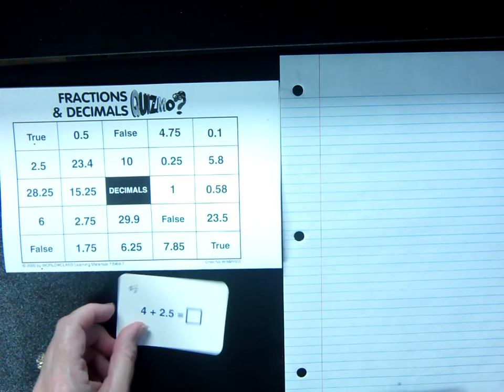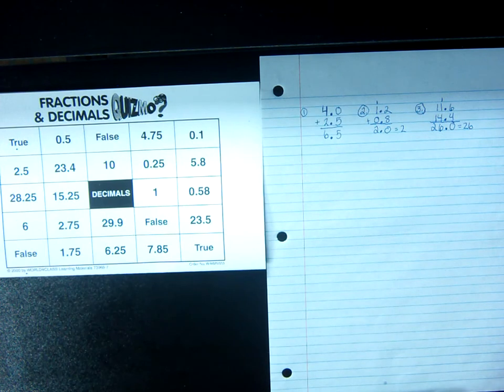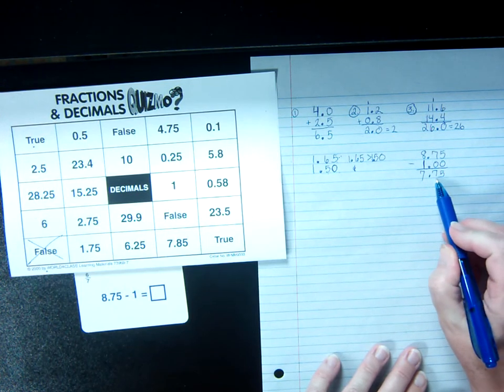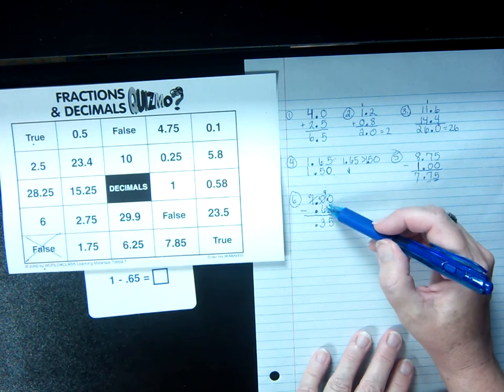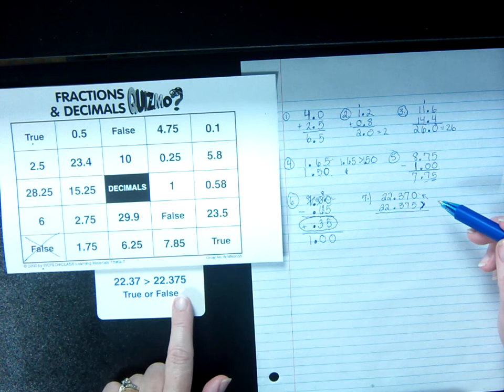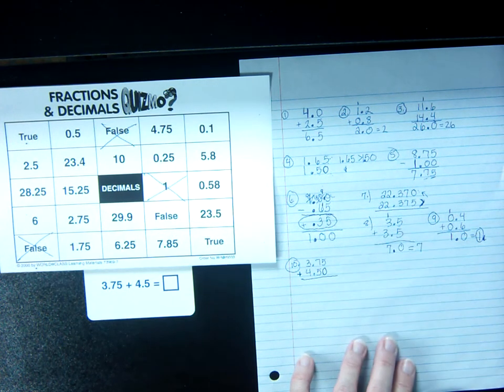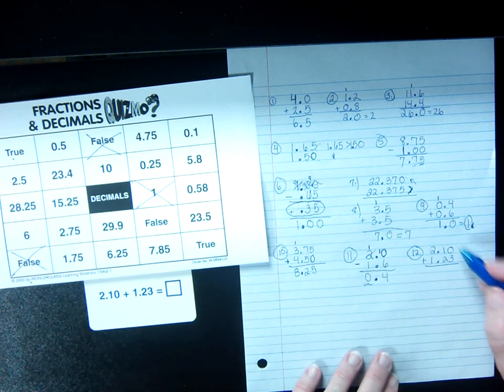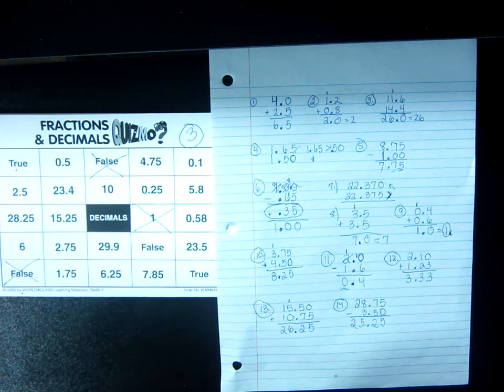Math 6up decimals 7 1 20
Let's play a game with decimals